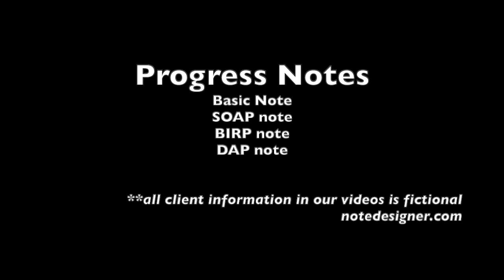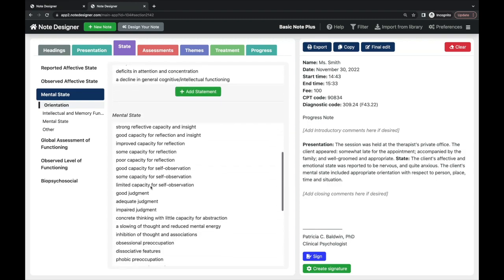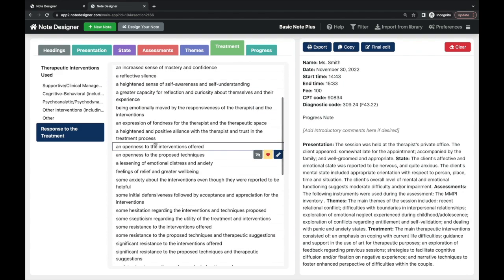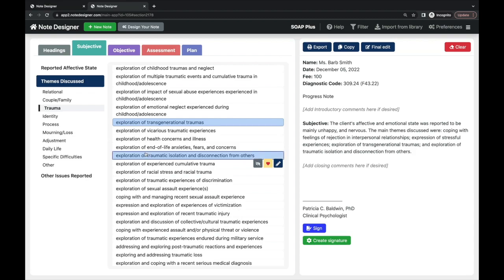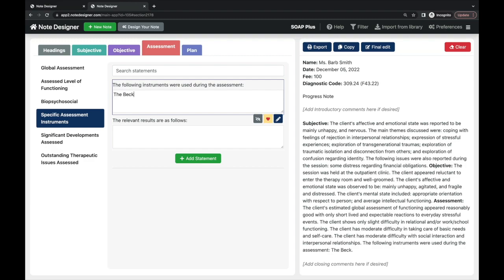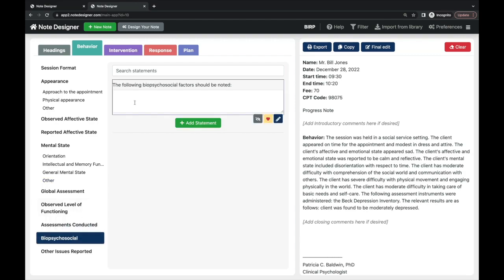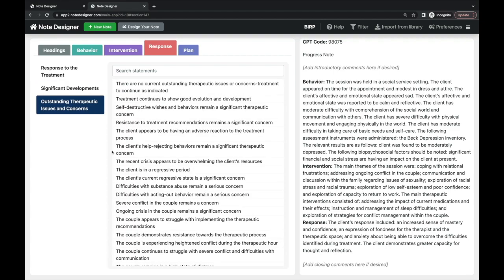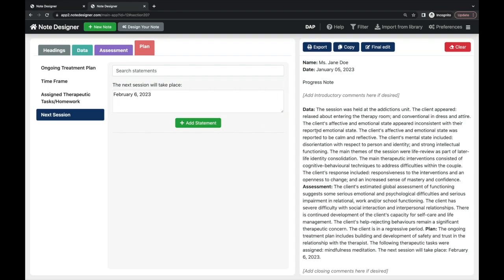ND Progress Notes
An overview of common Progress Note formats: Basic note, SOAP, BIRP, DAP.